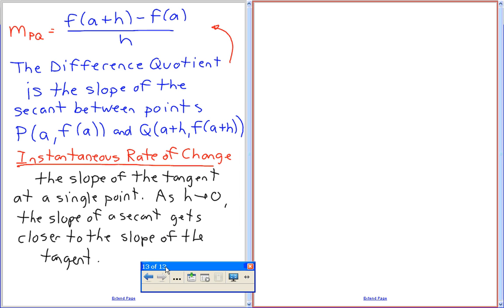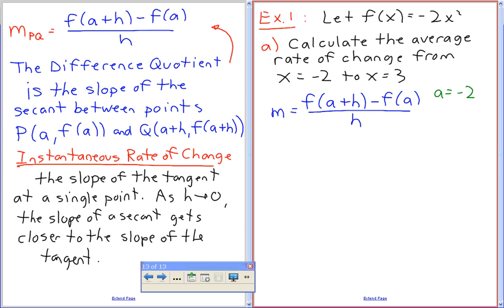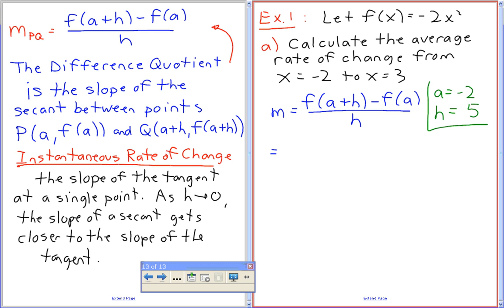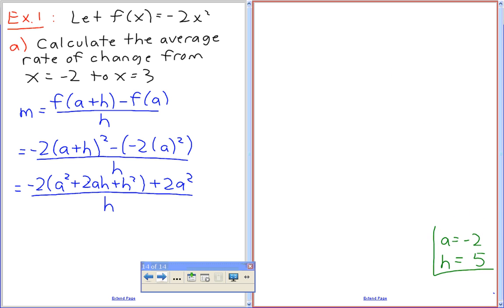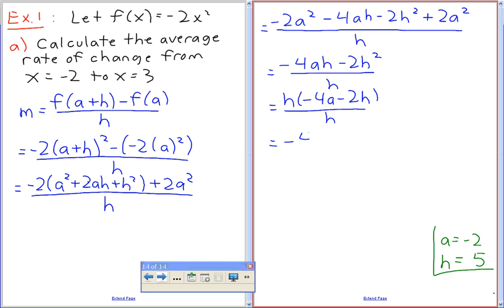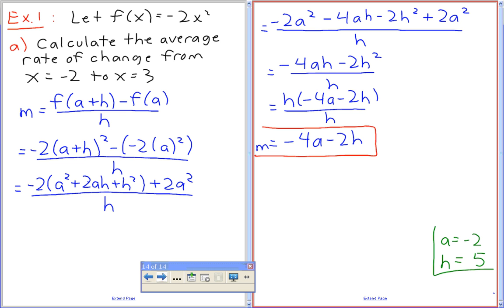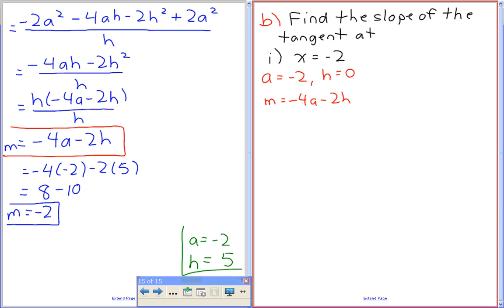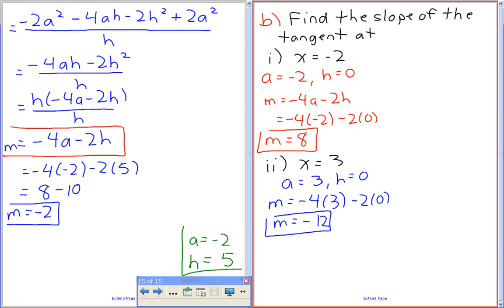MCV4U - Rates of Change - Part 3 of 4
My February 7th, 2014 lesson on using the Quotient Formula for average and instantaneous rates of change